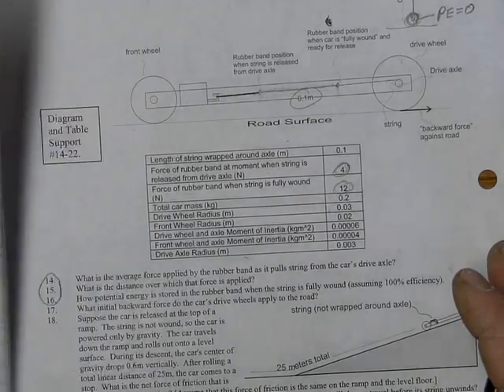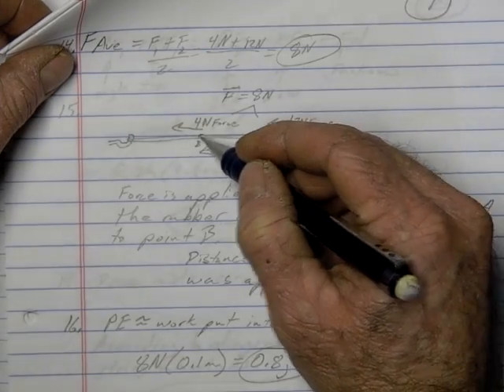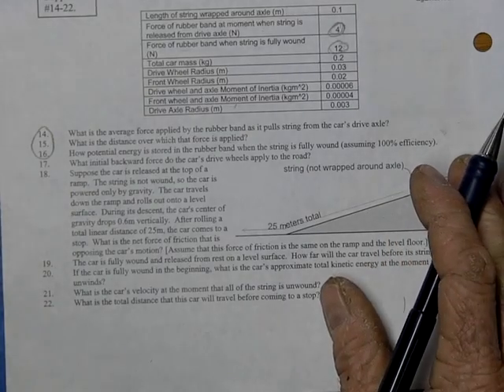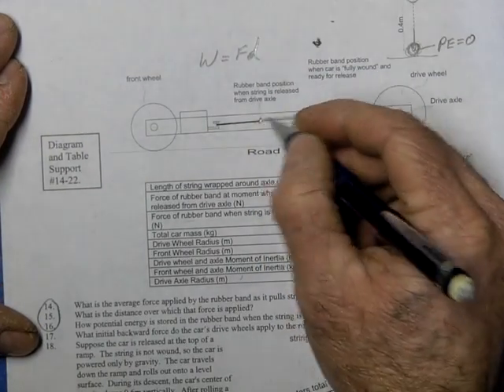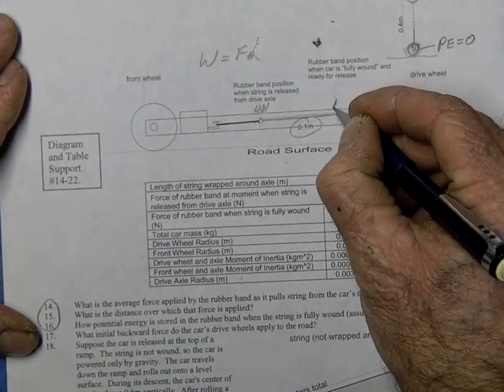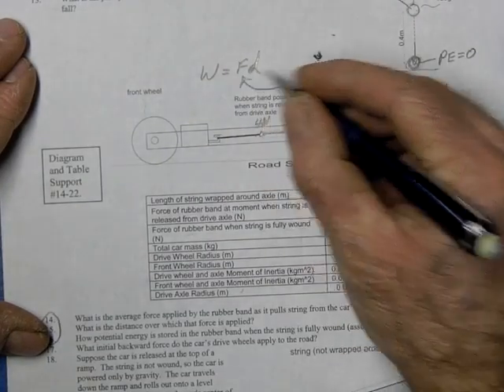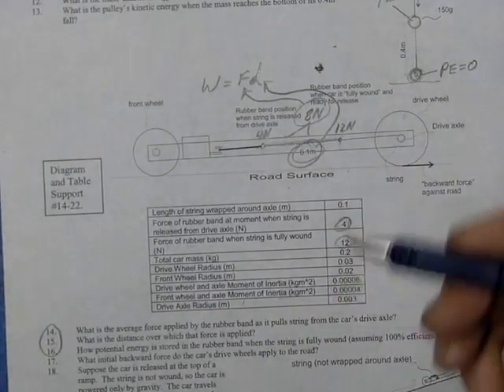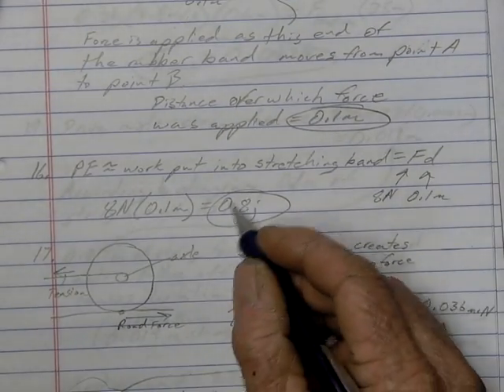2009 Rotational Motion 14 16 mov